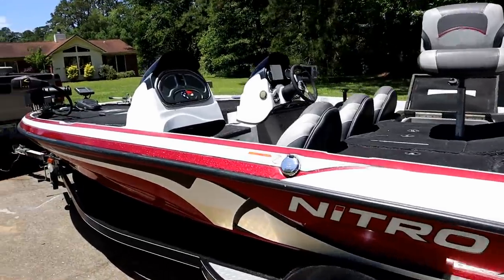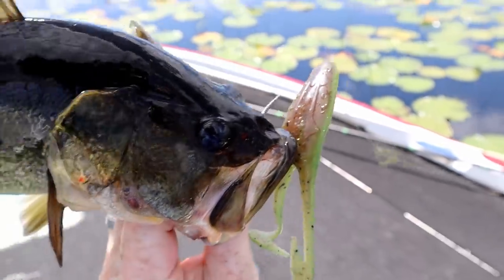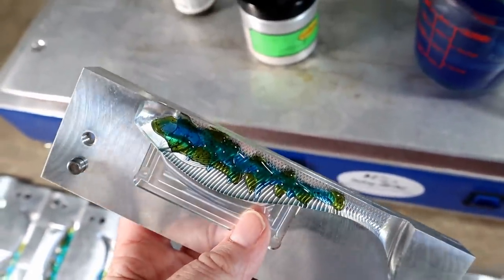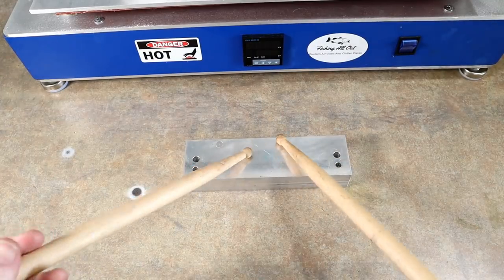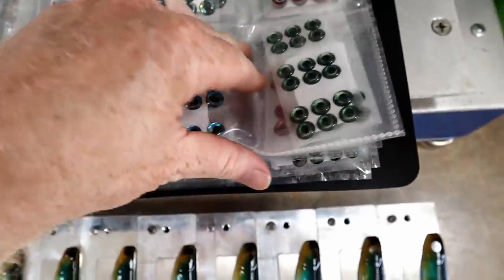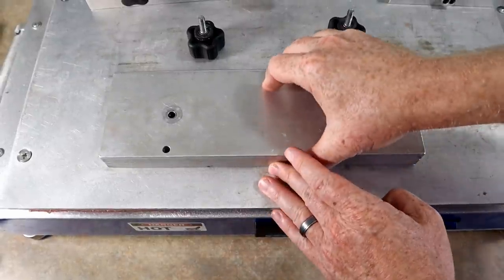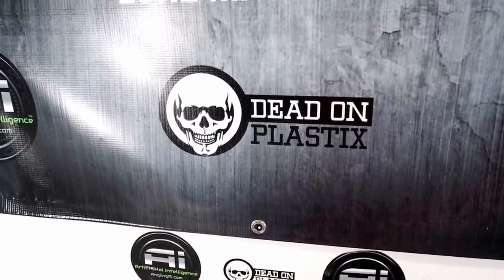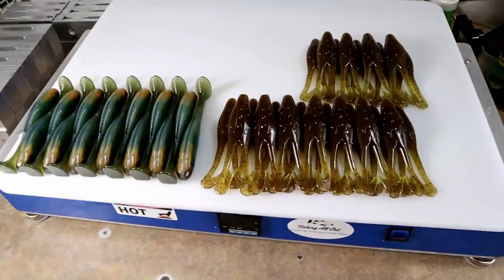BAIT MAKERS VLOG; Sunfish Swimbaits & Personal Buzz Frogs; Bonus Fishing